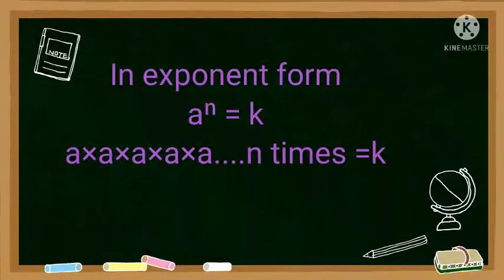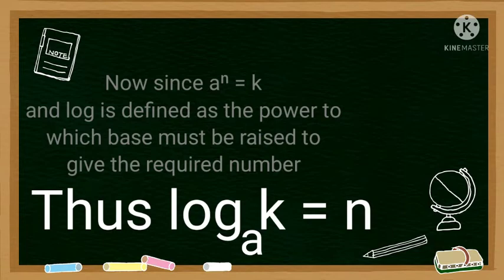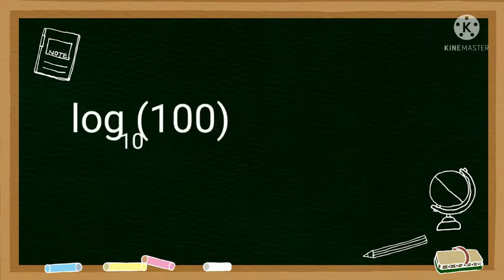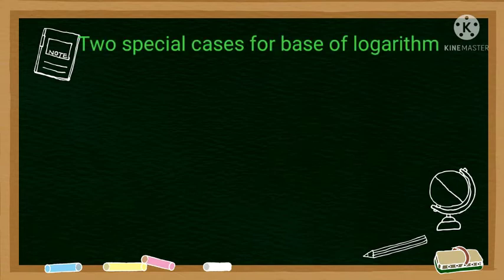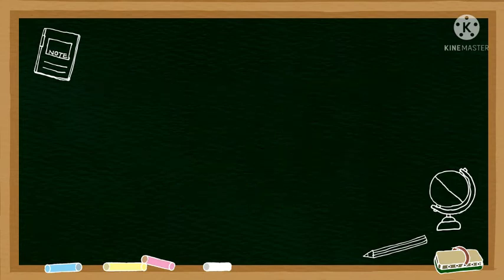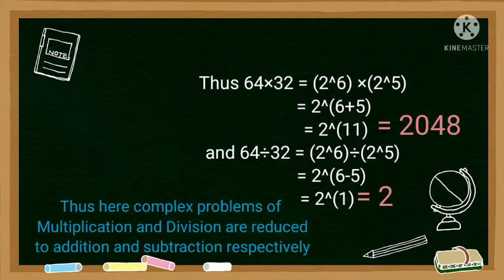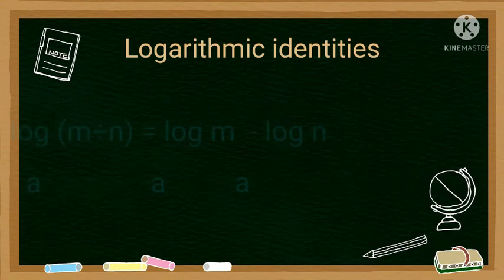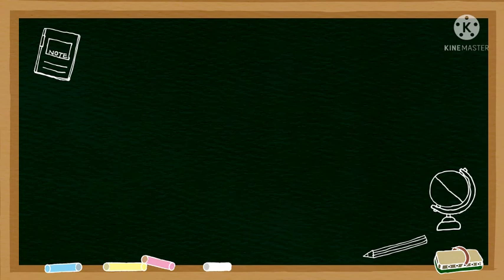Logarithms | Common and natural logarithms| Identities | Basic maths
This video is part of basic math series by Divergent Ed.
About the video:
This video covers the basic concept of logarithms,the relationship between the exponentoation and logarithms. Further solving the logarithms ( basic approach), common and natural logarithms and identities of logarithms(without proof) are also covered.